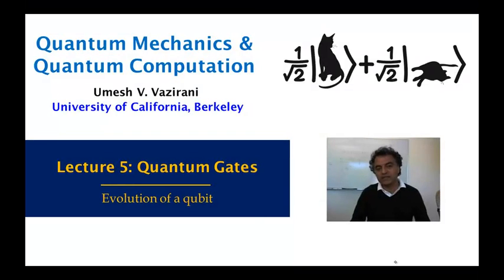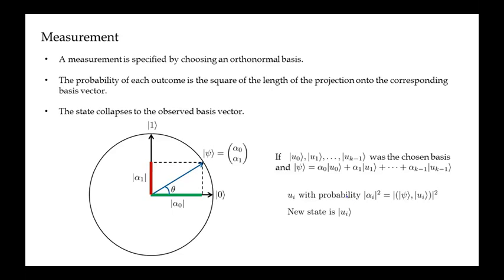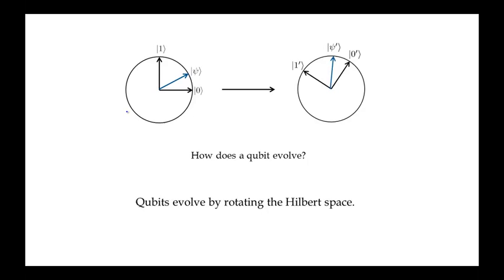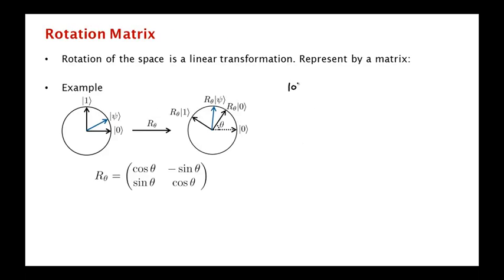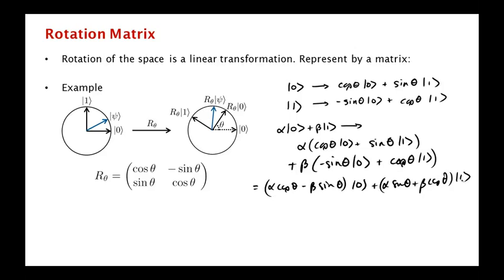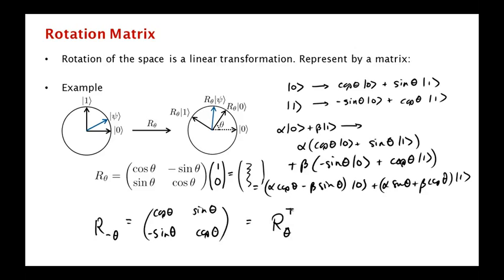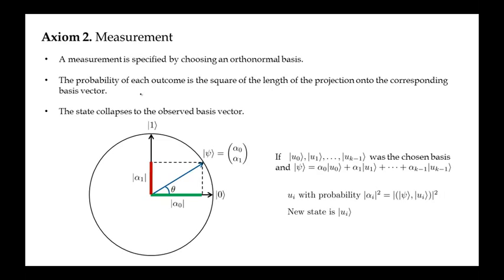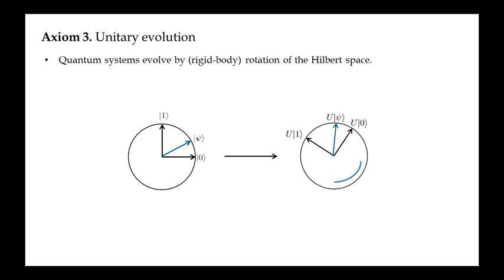5 2 Evolution of a qubit 12 mins